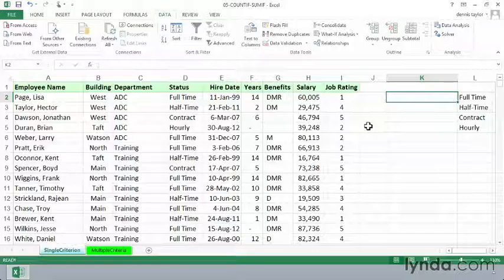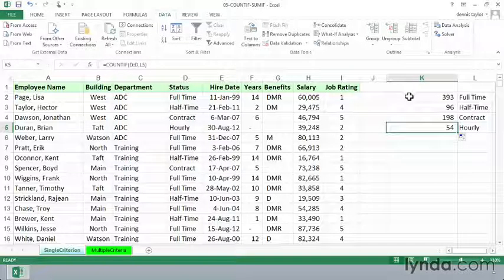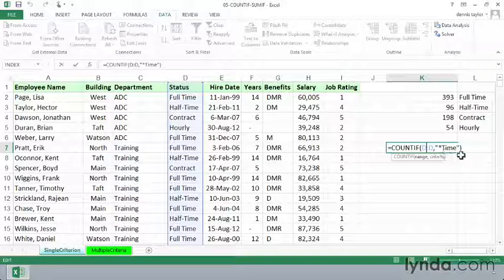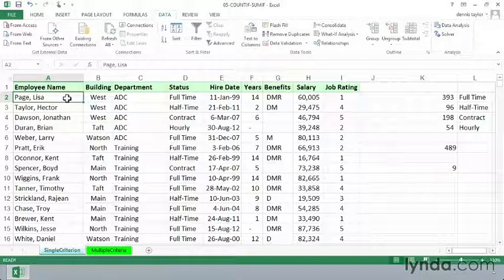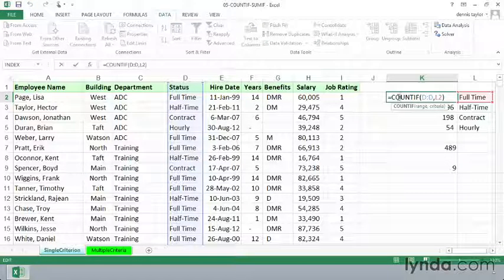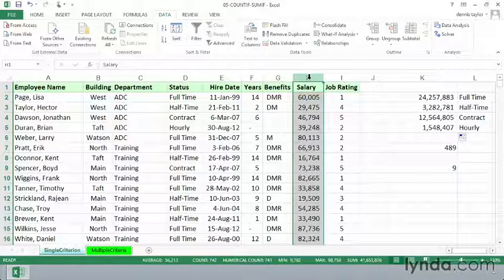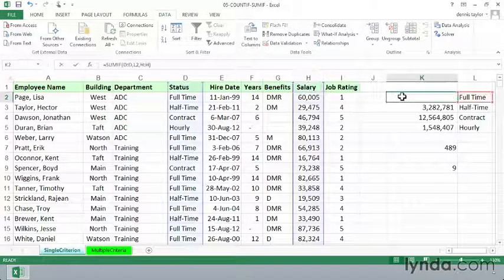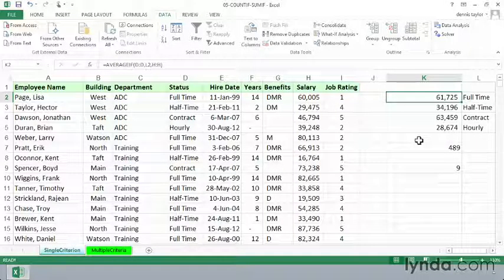126129 05 01 SC11 SingleCriterion mp4